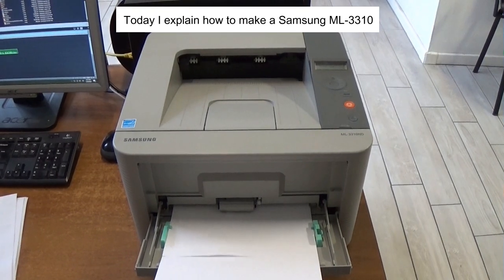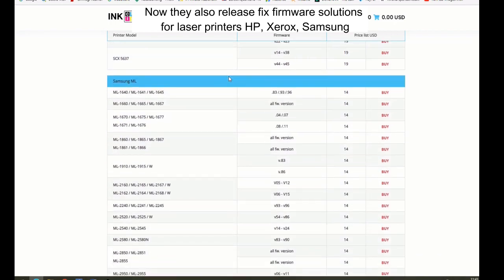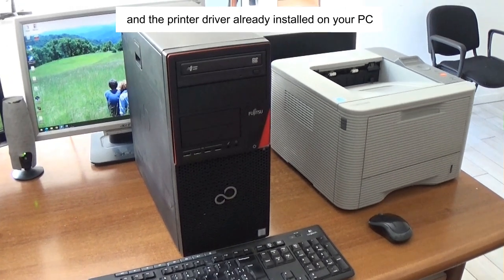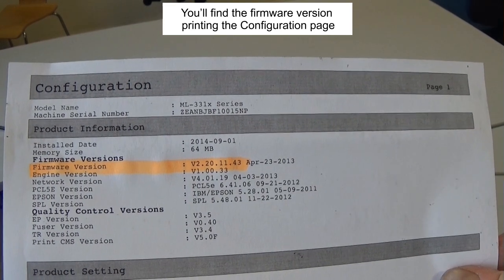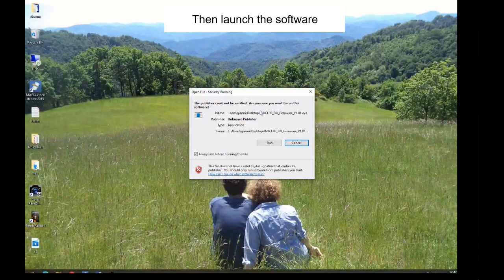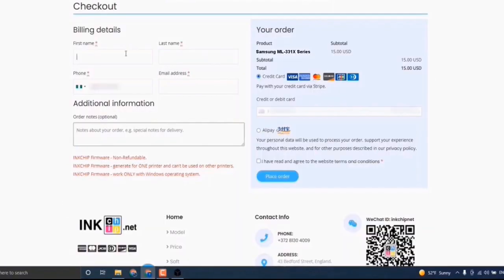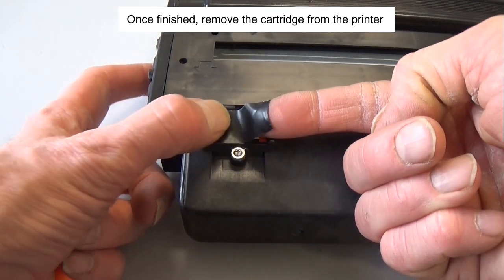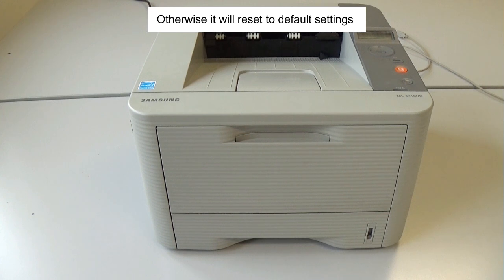How to reset the toner level Samsung Laser Printer ML-3310 forever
How to make a Samsung ML-3310 and other Laser Printers chipless. A chipless Printer is a printer that does not need the chip of the toner cartridge and the toner counter is always 100%.
The software is not for free but once installed the printer will work without the toner cartridge chip.
The advantages are that the cartridges can be refilled and used as much as you want.
The reset is made only once and it's forever.

WeChat: inkchipnet